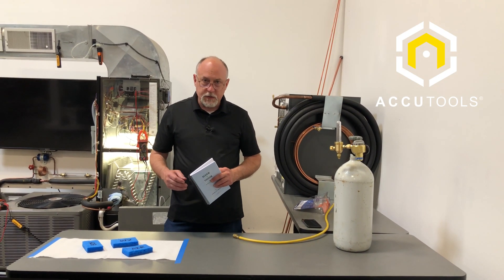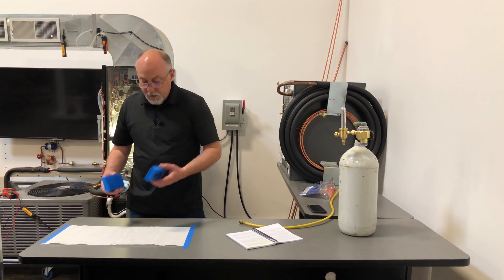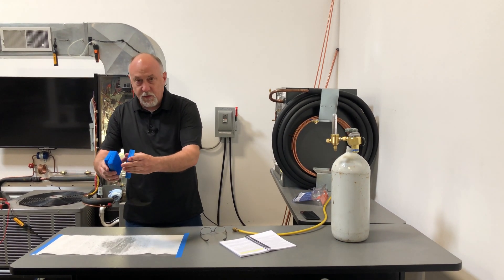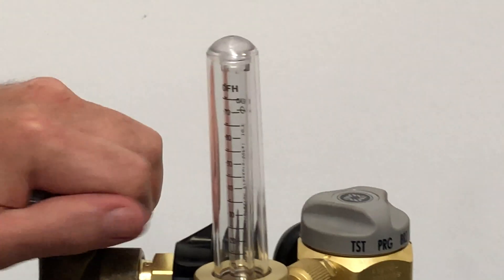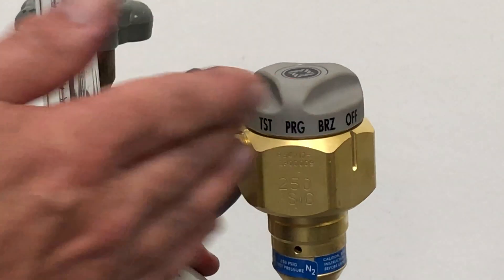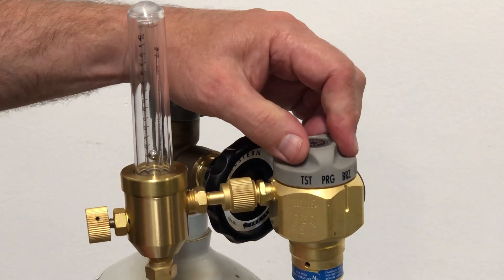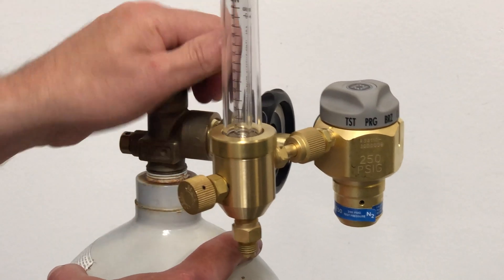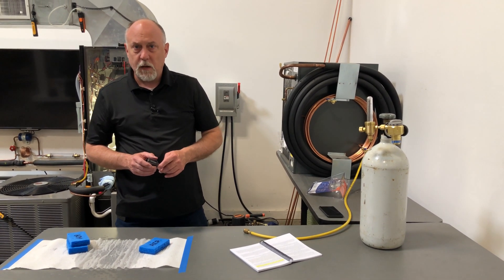The importance of sweeping with Nitrogen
"After the lines to the various refrigeration cabinets have been installed it is necessary to purge them to make certain that they are not clogged up.  Purge with a dry gas such as anhydrous nitrogen or carbon dioxide! This will not only tend to blow out from the system some of the droplets of water but the dry gas will pick up some of the moisture."
Watch the video to find out the science behind the application.